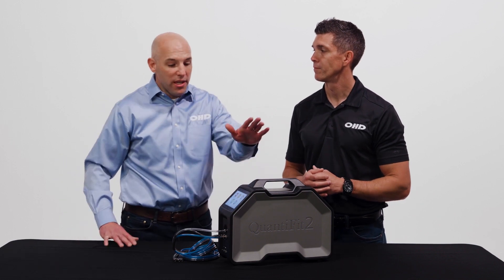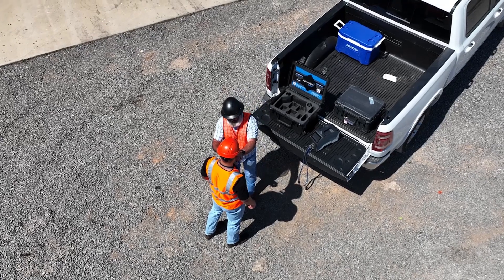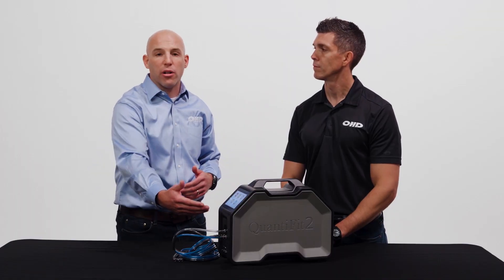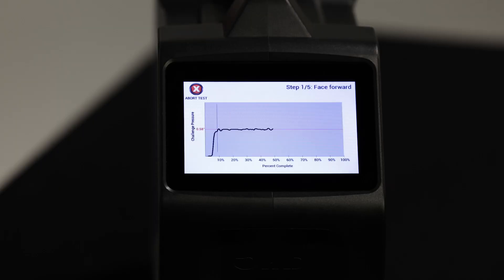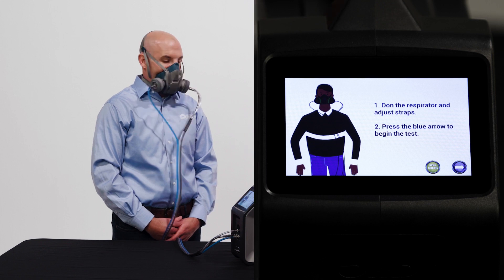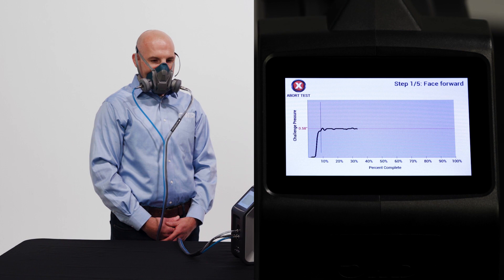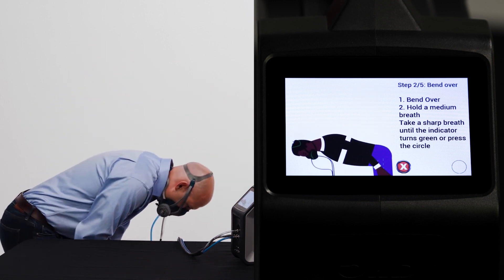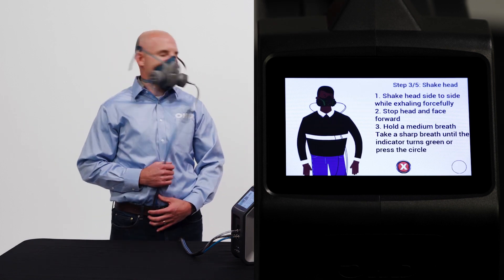Quantifit2 Respirator Fit Test Demo - Quantitative Respirator Fit Testing Device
How to Perform a Respirator Fit Test

The OHD QuantiFit2 is a highly specialized instrument that utilizes OHD’s scientifically proven and patented Controlled Negative Pressure (CNP) technology to directly measure respirator leakage. This innovative technology performs the fastest, easiest, and most precise respirator fit test available, ensuring the best fit and protection for you and your employees.

Full OSHA & ISO compliant respirator fit test in less than two minutes
No consumables needed
Proven unrivaled accuracy
Unlimited portability
Patented controlled negative pressure technology utilizes AIR as the challenge agent